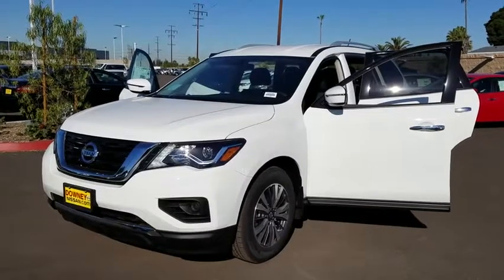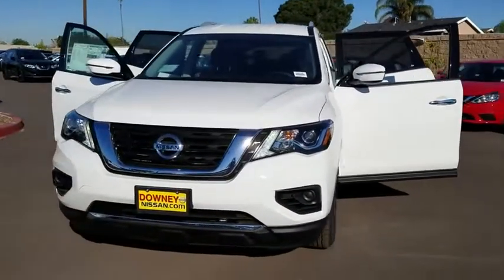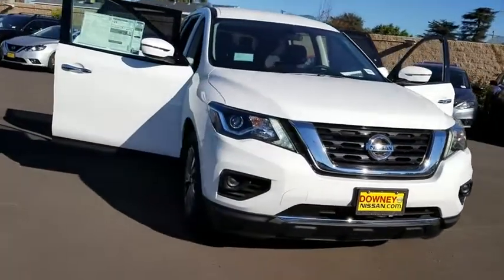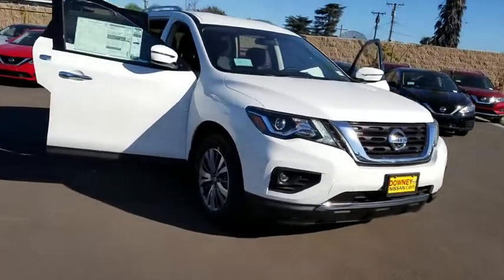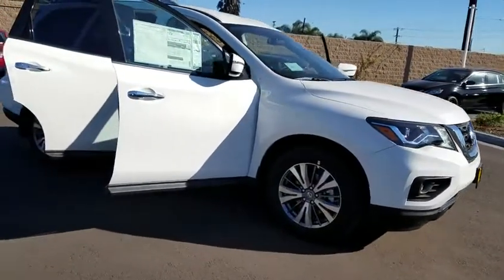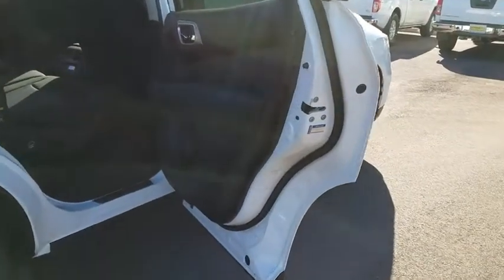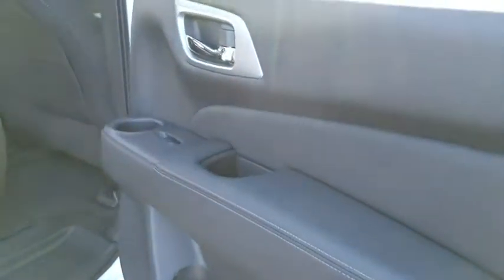2018 Nissan Pathfinder Cerritos, Los Angeles, Buena Park, South Bay, Downey, CA 180188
2018 Nissan Pathfinder

Downey Nissan
7550 Firestone Blvd